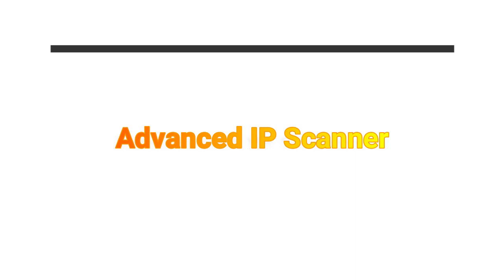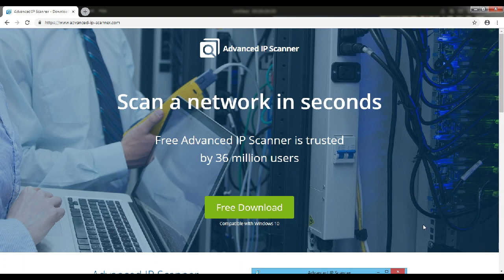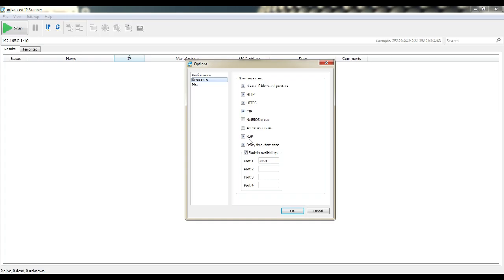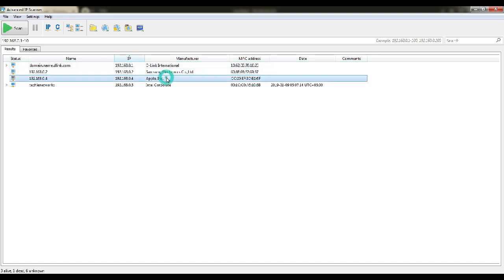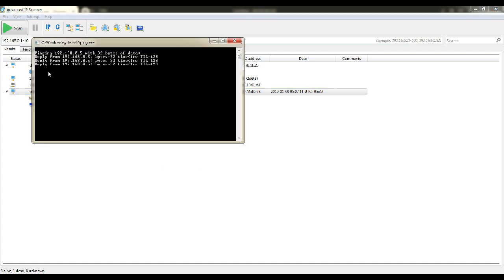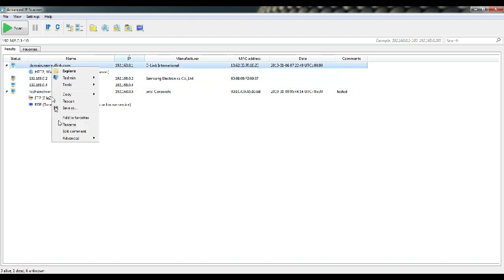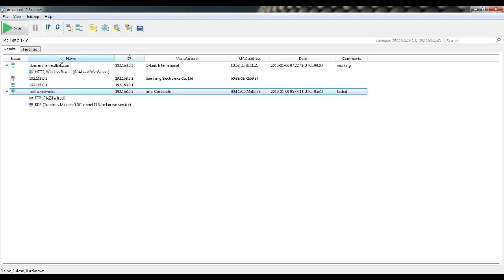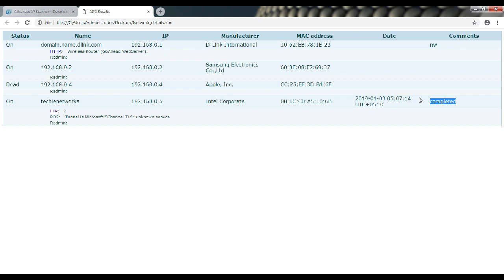How to scan your network or find a computer using Advanced IP Scanner (Free tool)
This utility finds all the computers/network devices on your network and provides easy access to their various resources, whether FTP, HTTP, HTTPS, Radmin or shared folders.

With Advanced IP Scanner, you can wake up and shut down remote groups of Windows machines and connect to them using Radmin Viewer. Also you can export the report in the format of html and CSV.